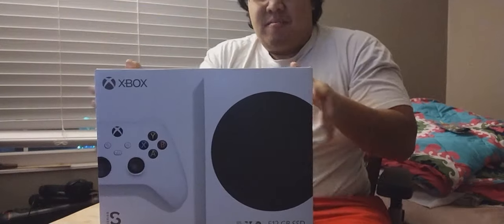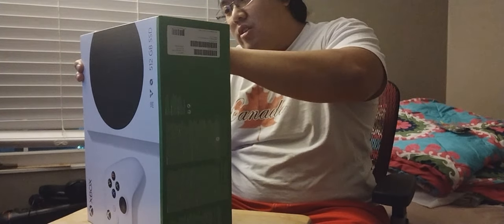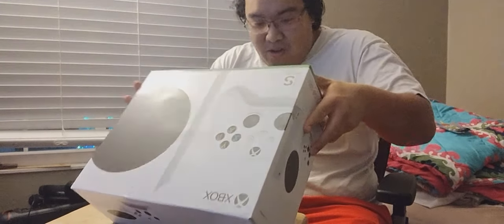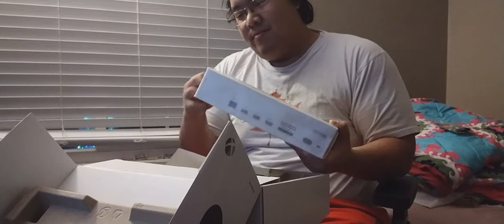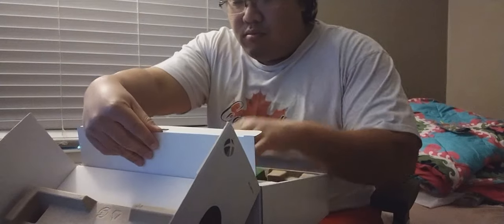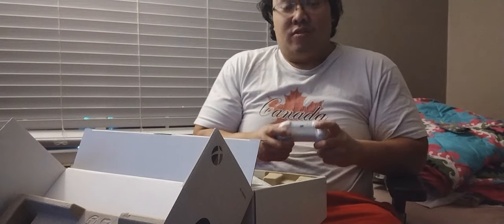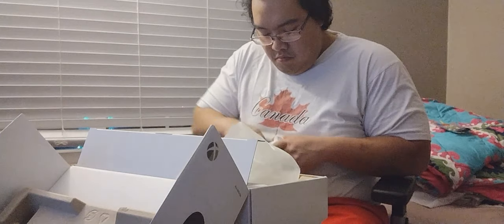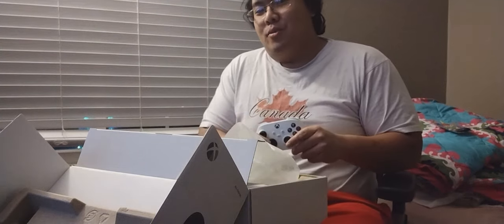Xbox Series S unboxing